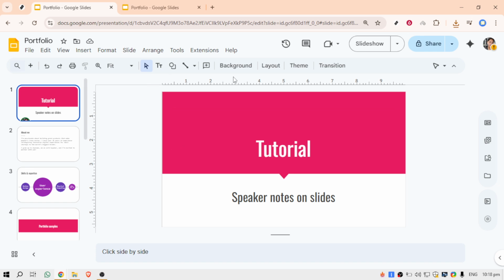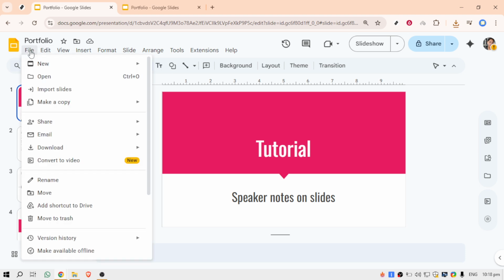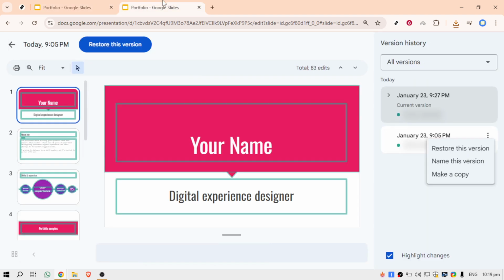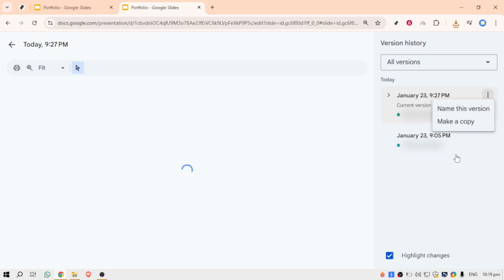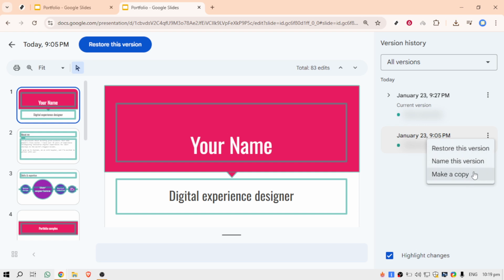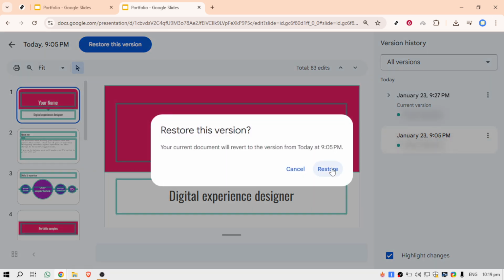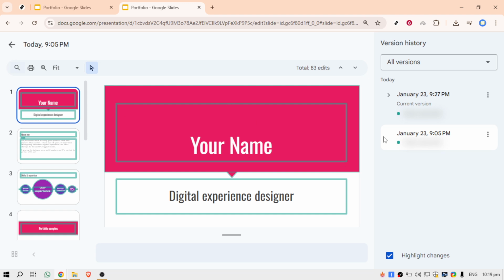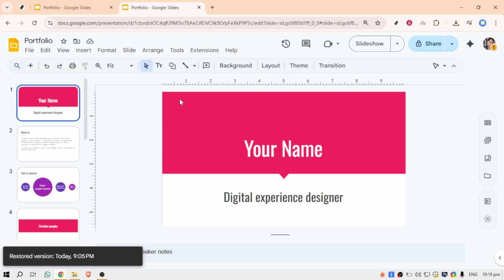How to Recover Deleted Google Slides 2026 (Simple Guide)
In today's video, we will guide you through the essential steps on how to recover deleted Google Slides. Losing your work can be frustrating, but with the right techniques, you can restore your presentations effortlessly and avoid permanent loss. This tutorial will empower you with the knowledge to navigate Google Slides recovery options effectively.

You will learn various methods to retrieve your deleted slides, along with some best practices to safeguard your presentations in the future. Watch till the end to ensure you don't miss any crucial details that could save your vital work.